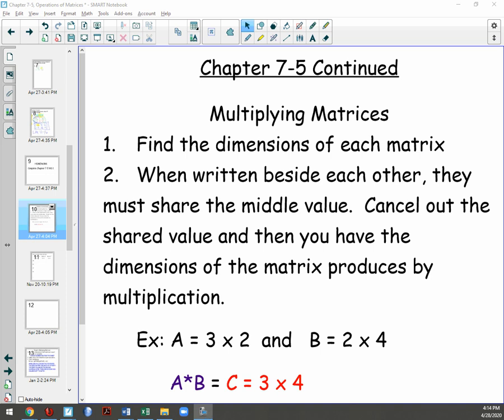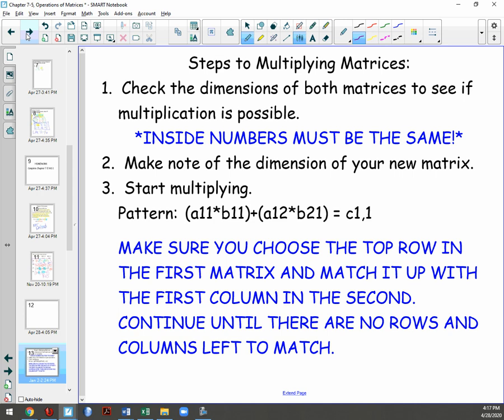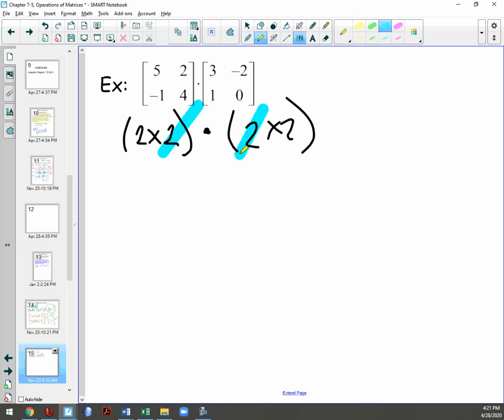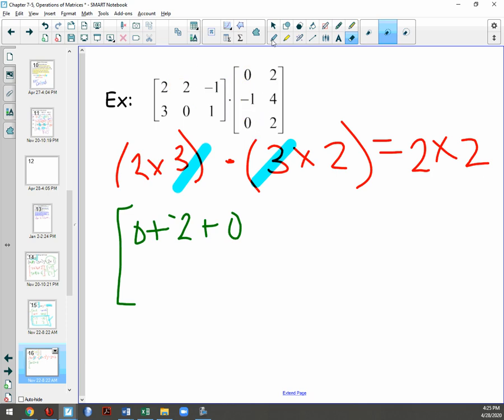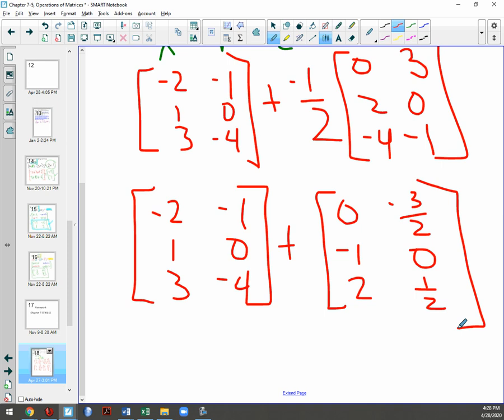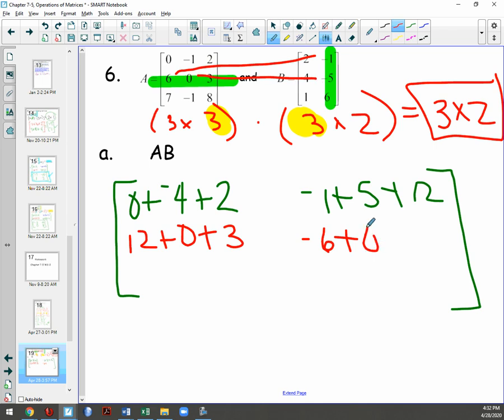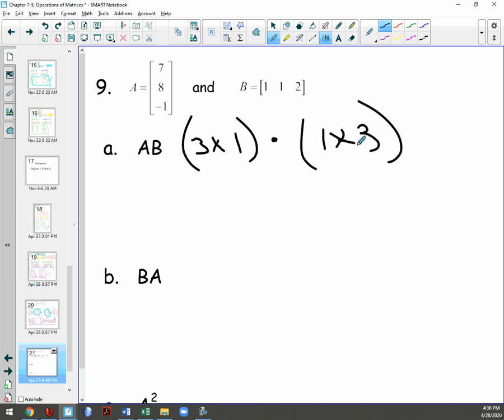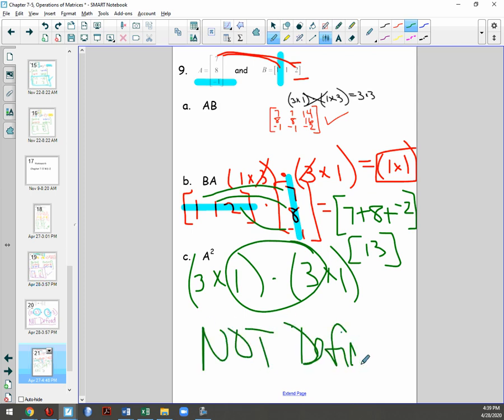7-5 WS 2, Multiplying Matrices